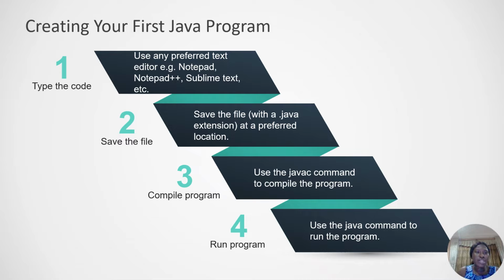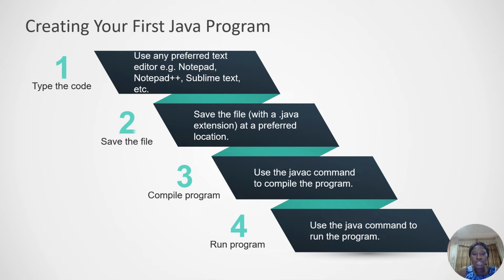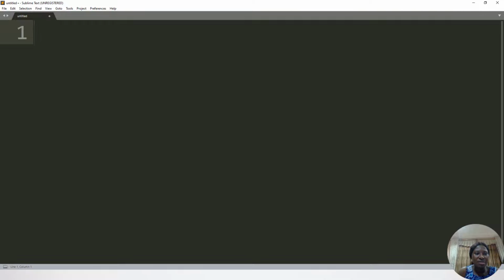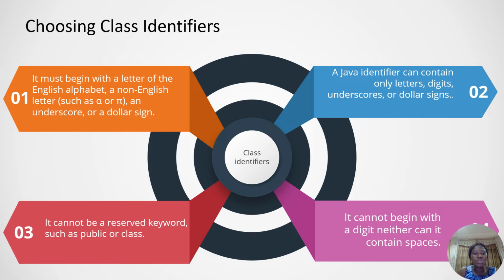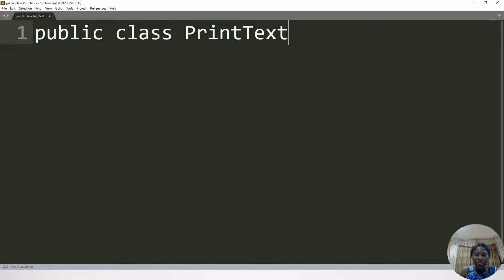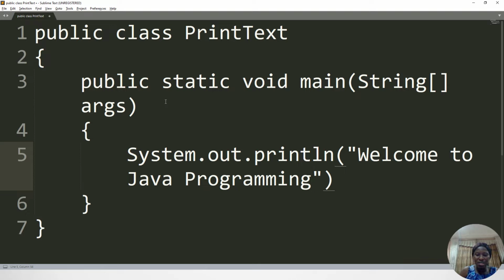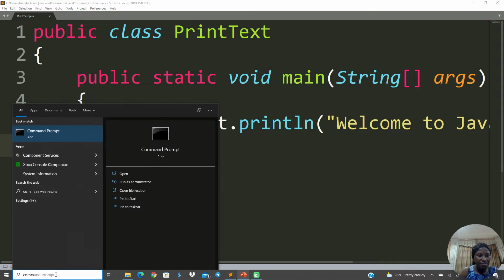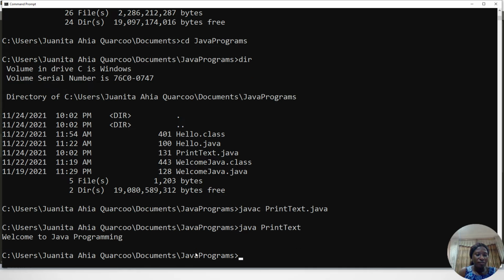Creating Your First Java Program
This video takes learners through
1. creating a java program
2. compiling the program
3. running the program.

The illustrations are done with a text editor and the command prompt.